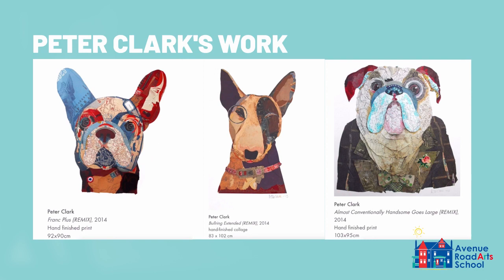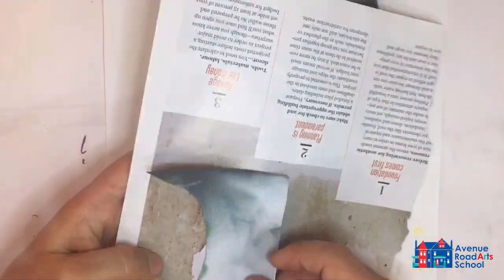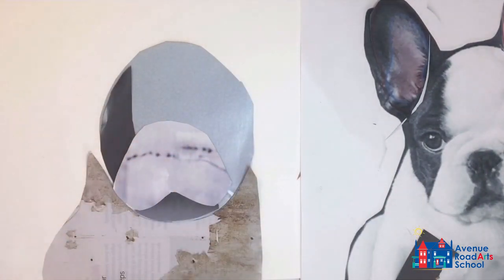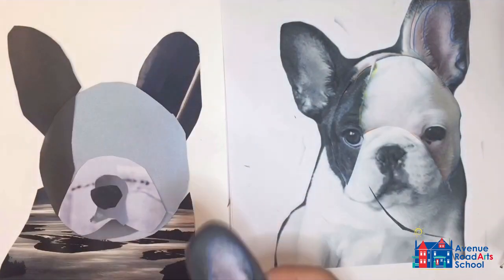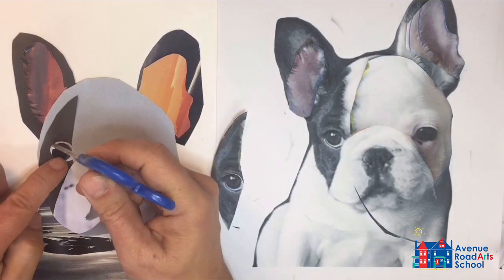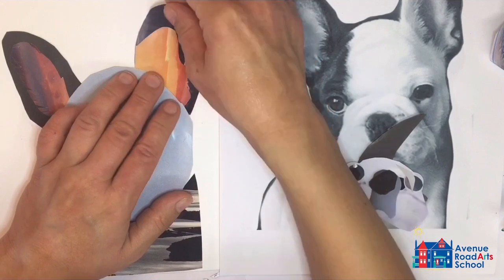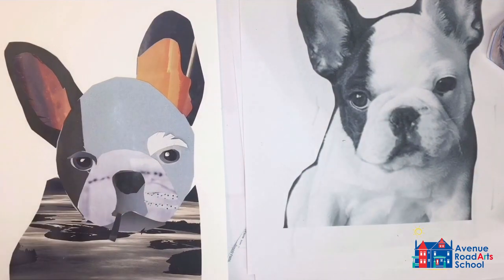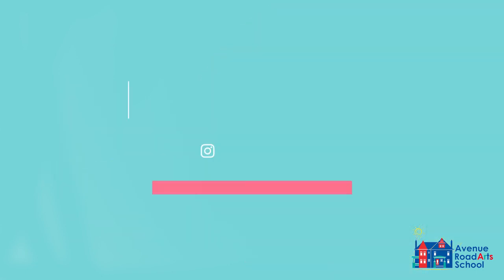Create an Animal Collage with Sandra Tarantino - Free Art Lesson for Kids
Inspired by the work of Peter Clark, Sandra Tarantino will guide you through the steps to create your own unique animal collage. Clark, an English artist, is known for using found papers as his 'palette' that he 'paints' with.

Love this lesson? Sign up for one of Sandra's Drawing & Painting classes for kids or try her Mixed Media Explorations for Adults.

Video & Art: Sandra Tarantino
Opening & Ending Credits: Kaycee Chapman